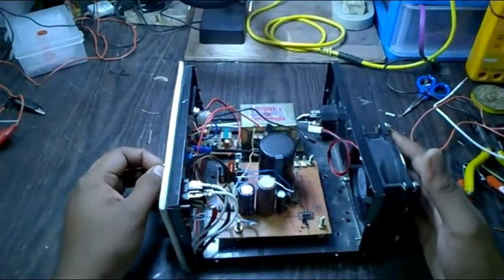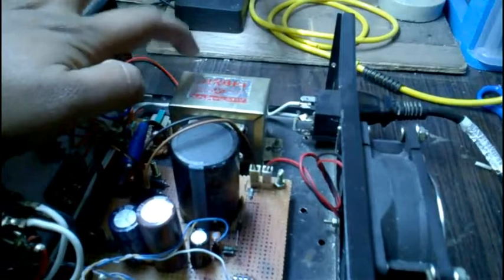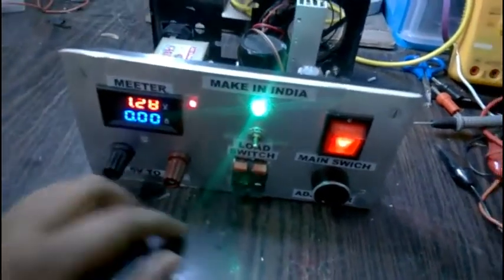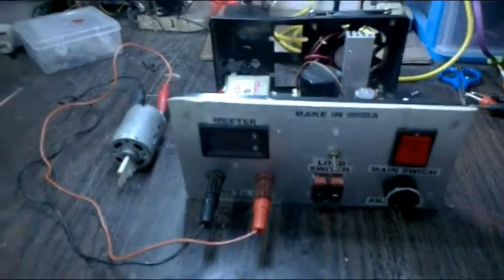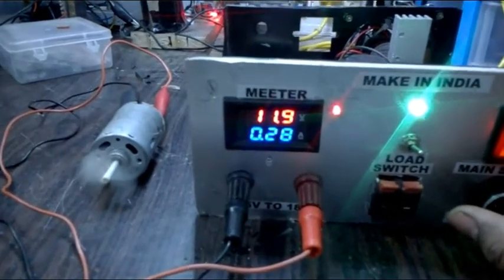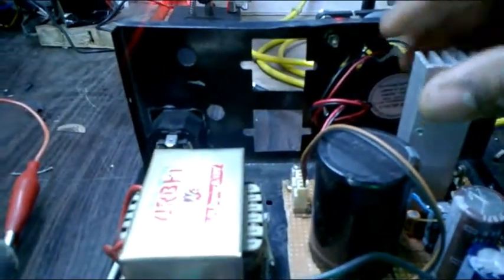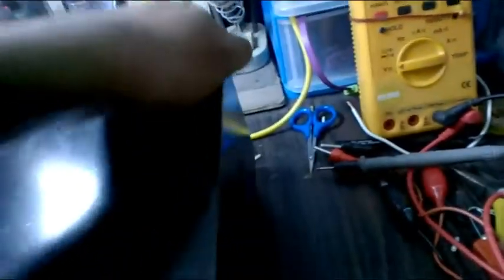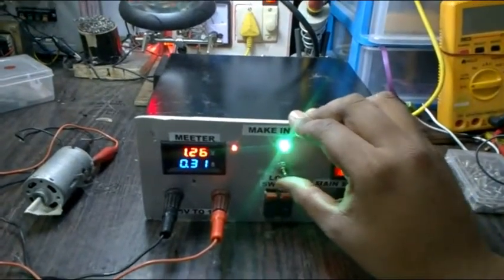Adjustable bench power supply (Making with LM317) part2